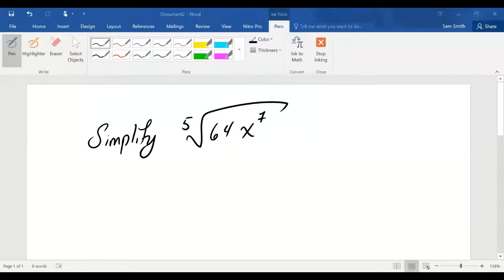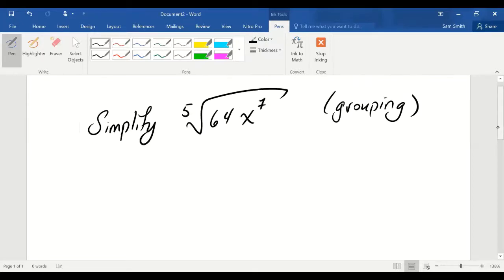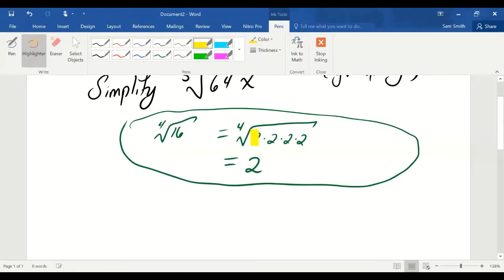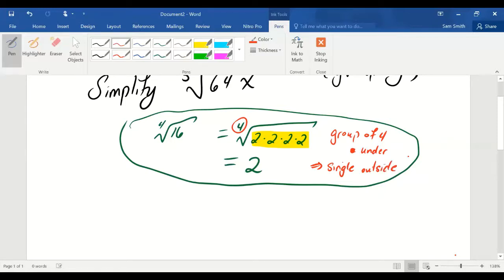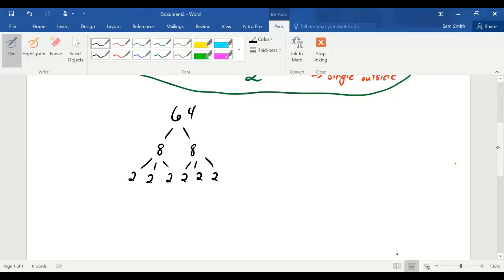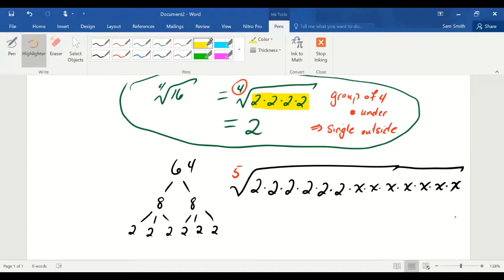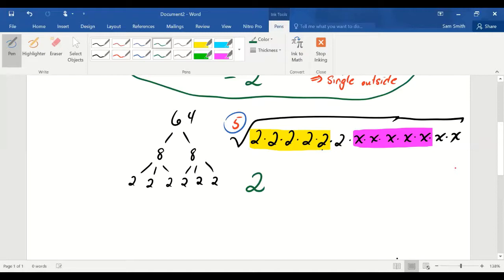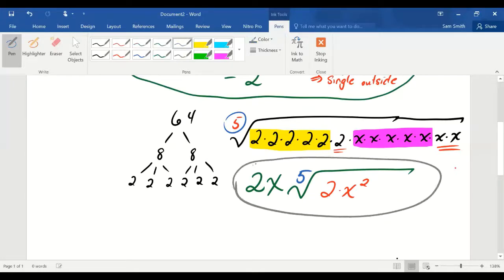Example - Simplifying Roots by Grouping